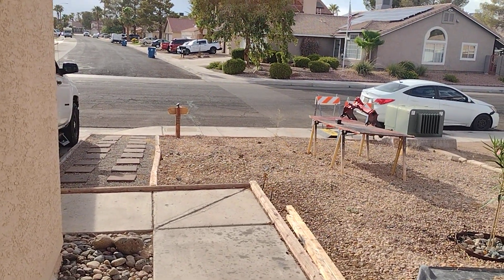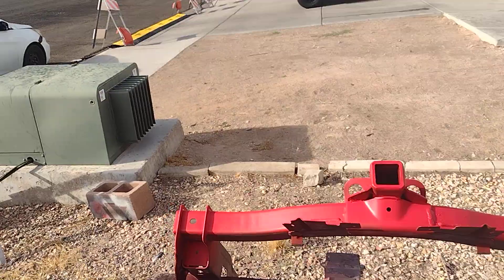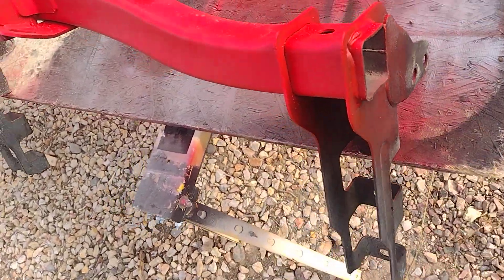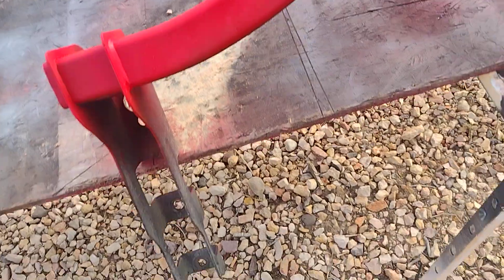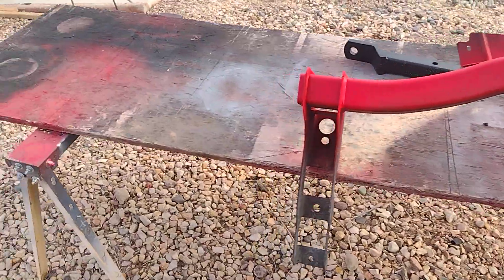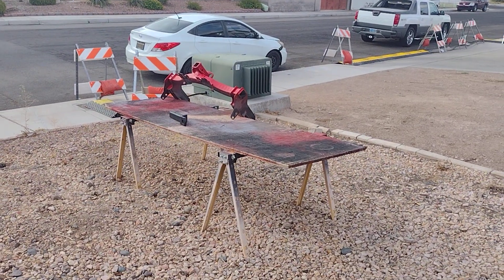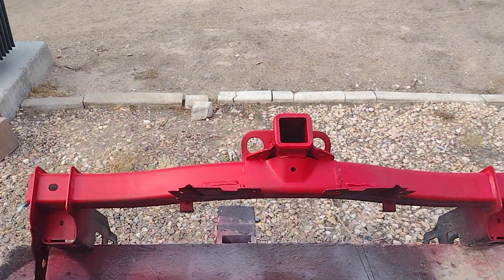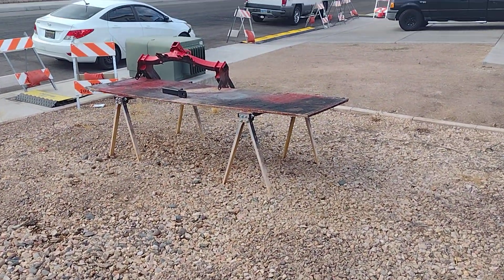painted receiver hitch